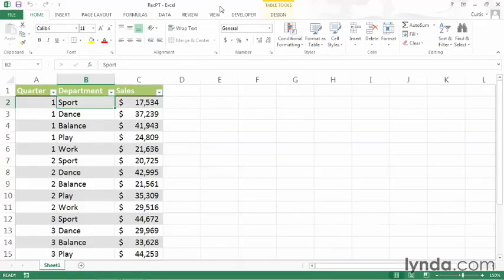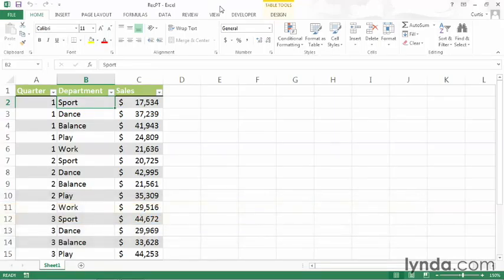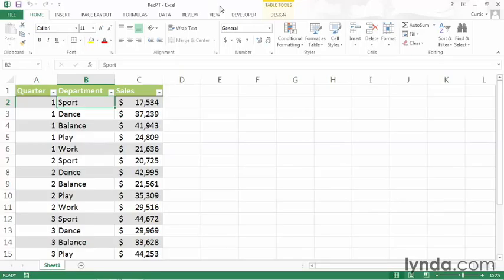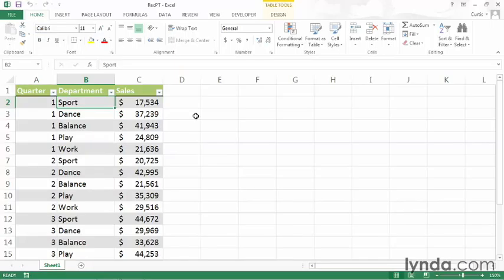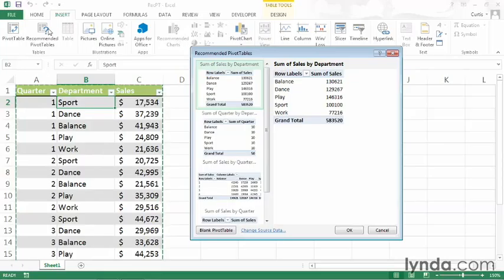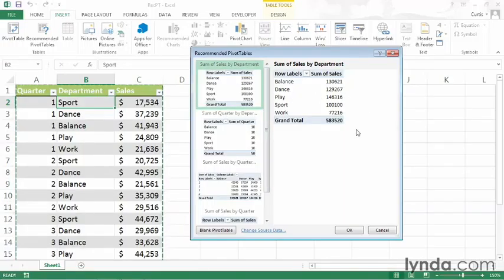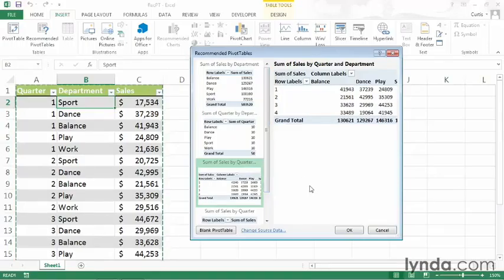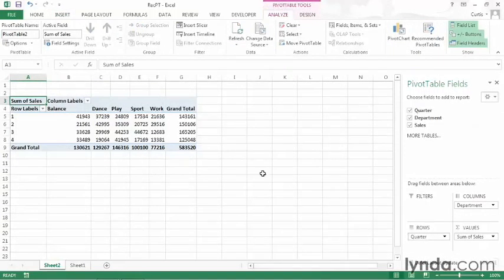01 10 recpt